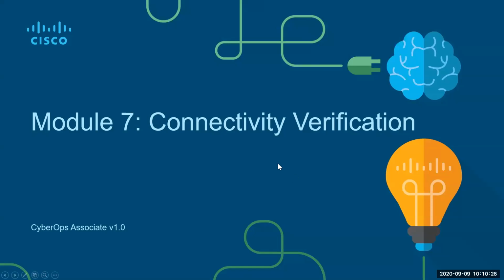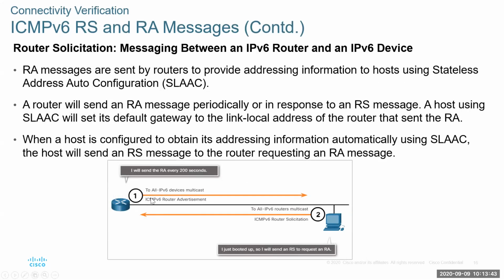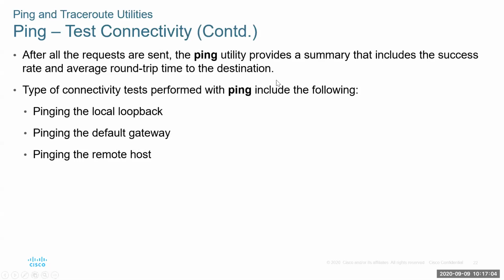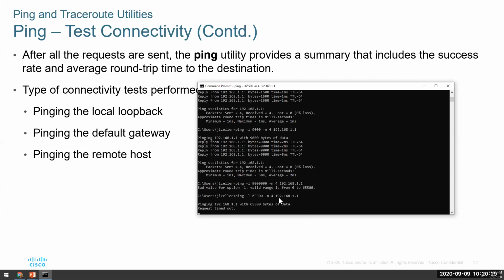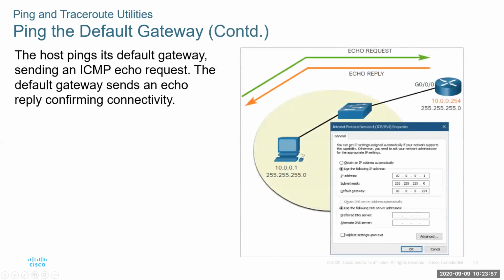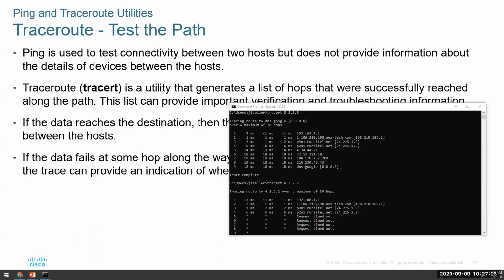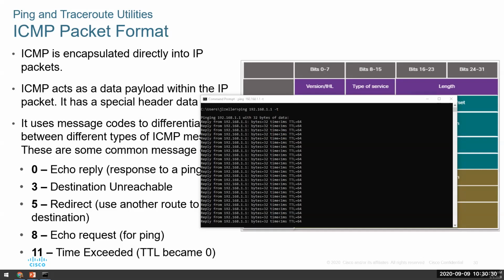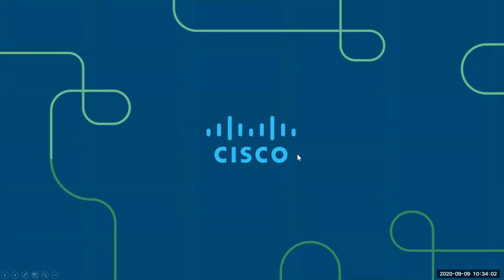INF322 - Module 7: Connectivity Verification